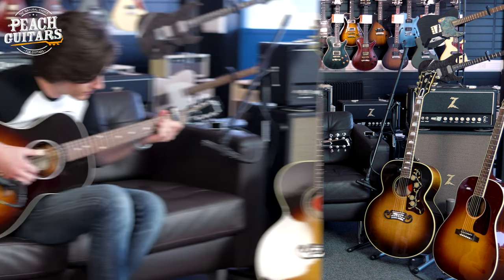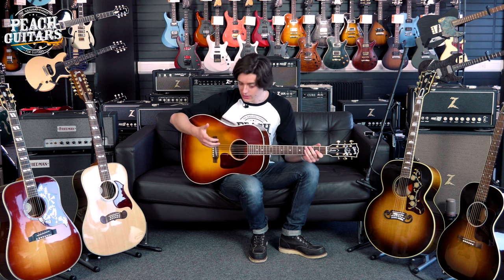A Closer Look At...Gibson Acoustics: A Rundown of Body Shapes & Styles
Gibson have a rich history in the acoustic guitar game, models such as the J-45 and the Hummingbird have been firm player favourites for years. Exceptional design, craftsmanship and construction give these guitars a tonal character that others struggle to better.

In this video series, Jack goes over the details of the different body shapes and styles of the models we stock at Peach Guitars.

Find out which body style will suit your playing the best, whether you fingerpick or strum huge chords, Jack will tell you all you need to know about which Gibson acoustic is the one for you!

Let us know which you prefer in the comments below, and make sure to head over to our to find our full stock of Gibson guitars and get the one for you, today!